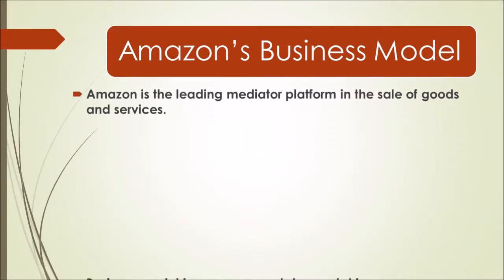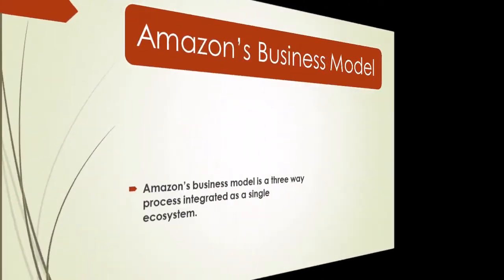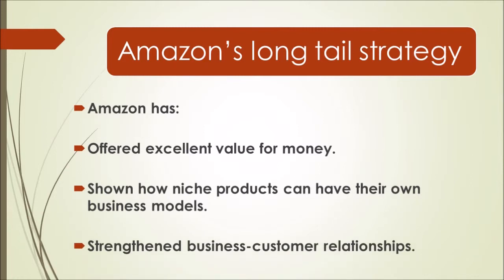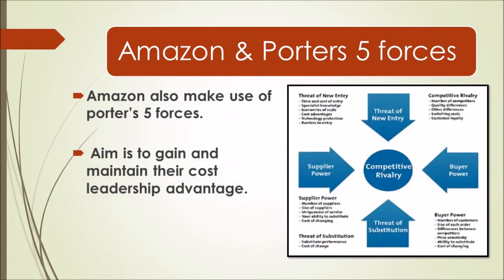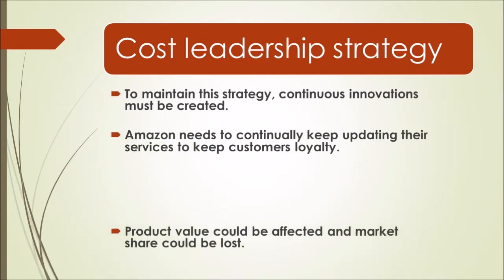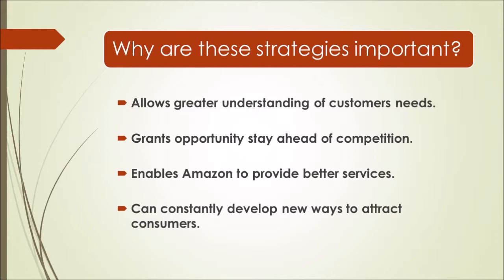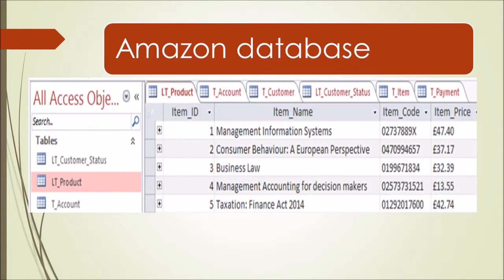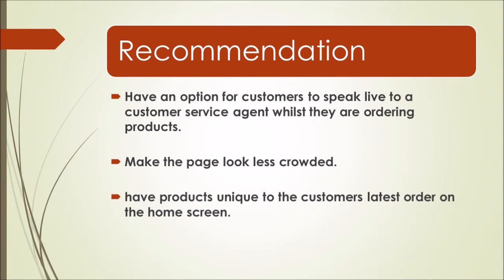MIS movie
Group 13 not 14
All Images Used in this video belong to their respected creators.